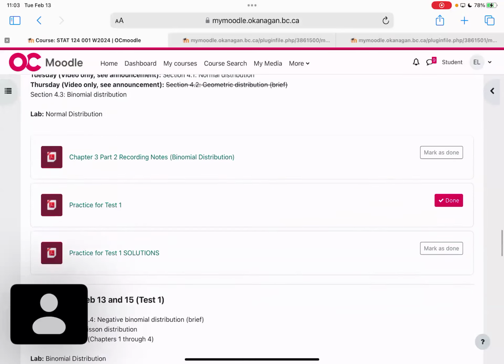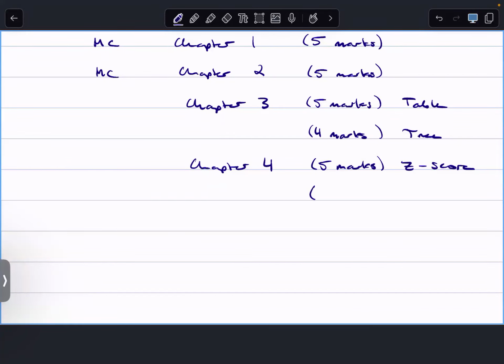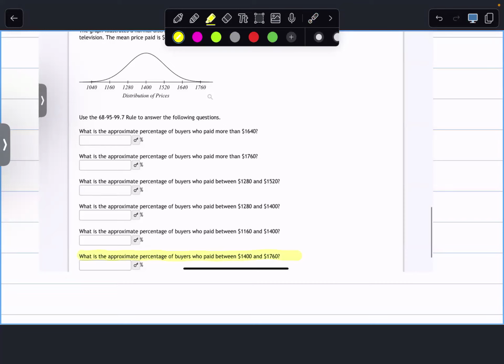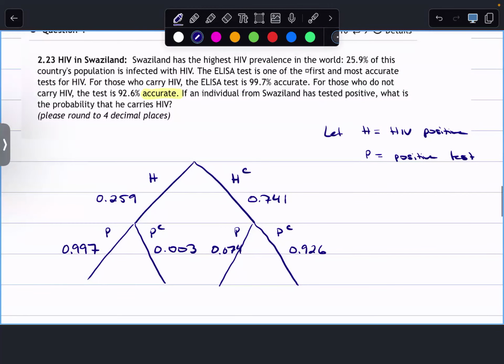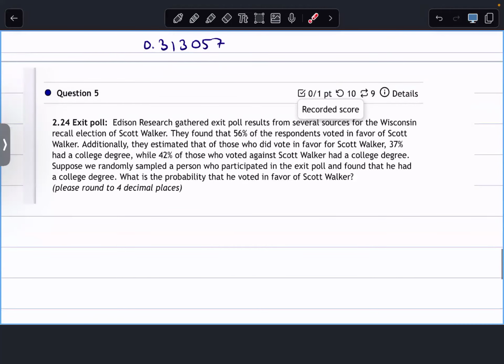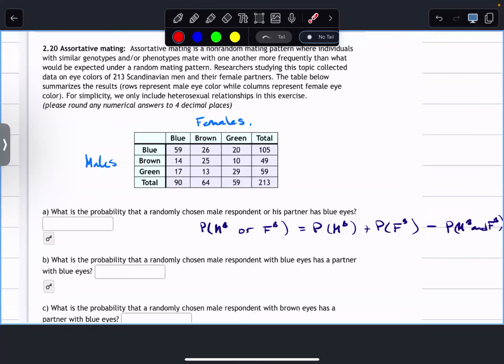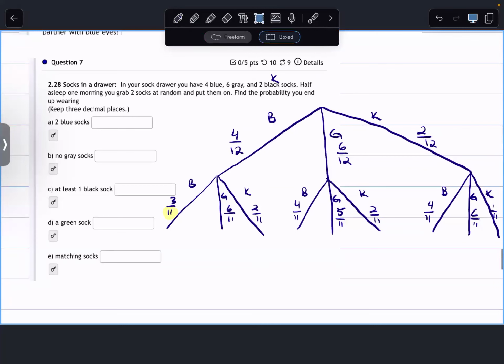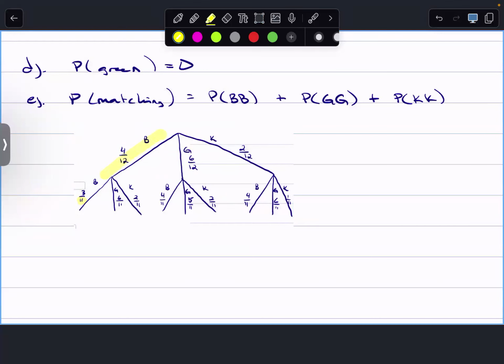Stat 124 Feb 13 2024 Test 1 Outline